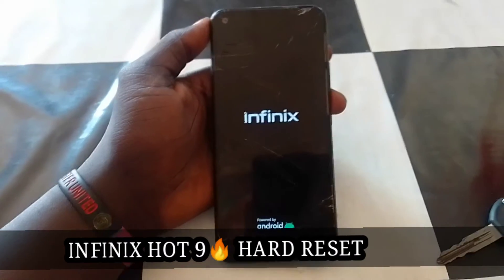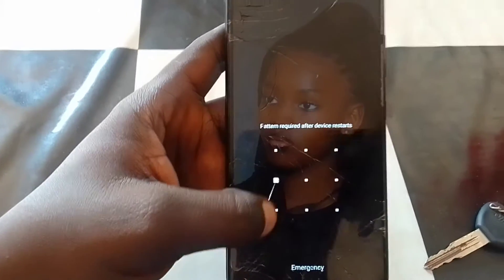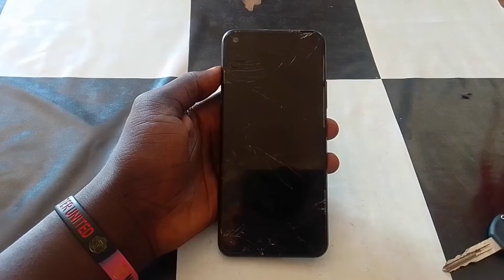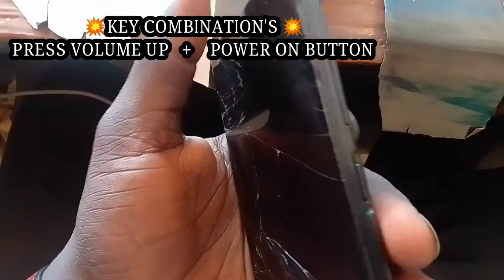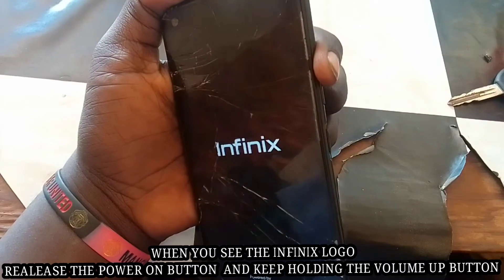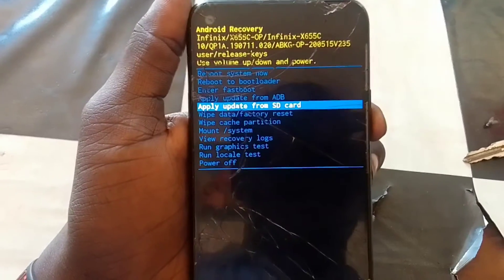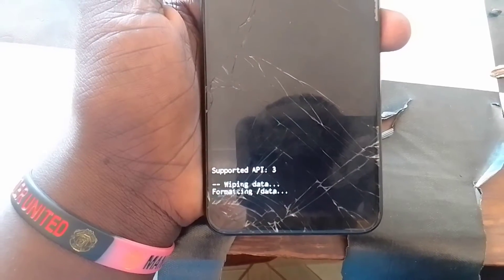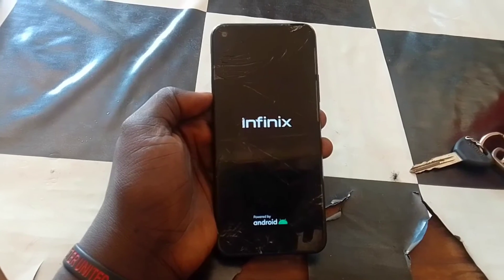How to Hard reset Infinix Hot 9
How to Hard Reset Infinix Hot 9 pro
Hard Reset Infinix Hot 9
Hard Reset Infinix Hot 9 pro